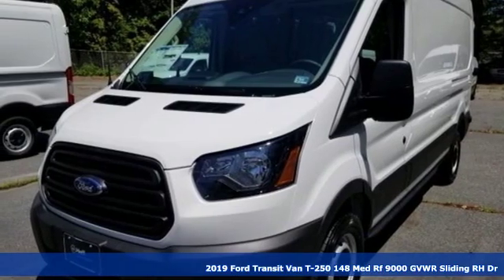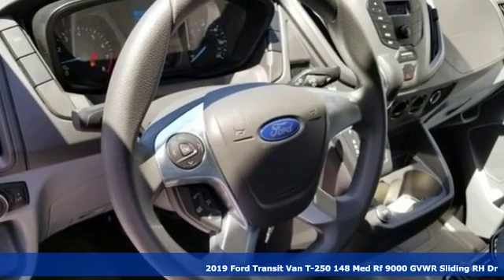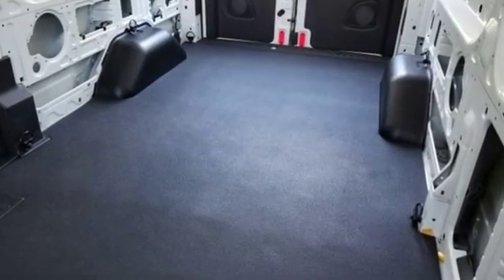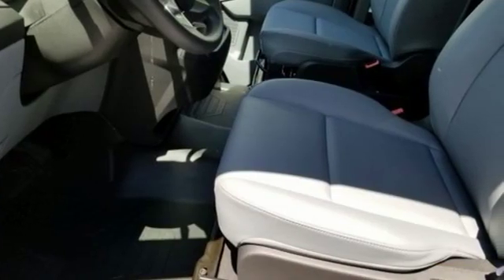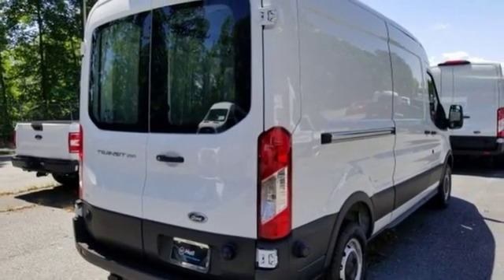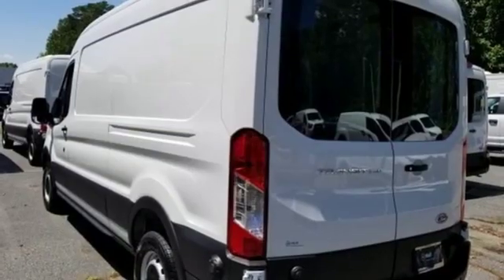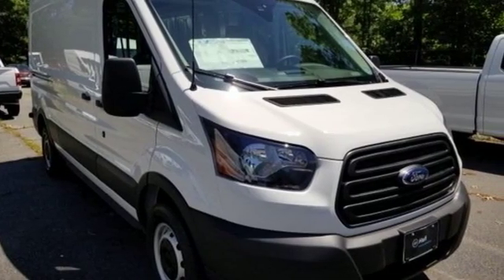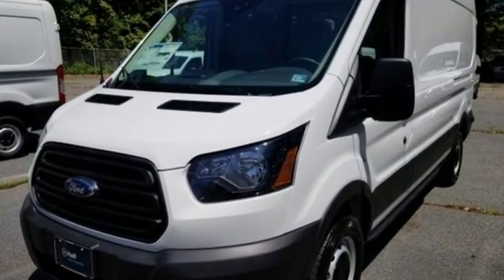New 2019 Ford Transit-250 Newport News VA Hampton, VA #599184 - SOLD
Year: 2019
Make: Ford
Model: Transit-250
Trim: Base
Engine: 3.7L V6 Ti-VCT 24V
Transmission: 6-Speed Automatic with Overdrive
Color: White
Interior: Pewter
Stock #: 599184
VIN: 1FTYR2CM5KKA74167

Address:
12896 Jefferson Ave